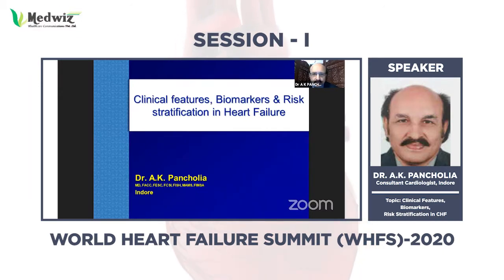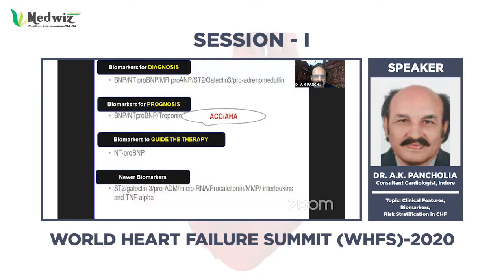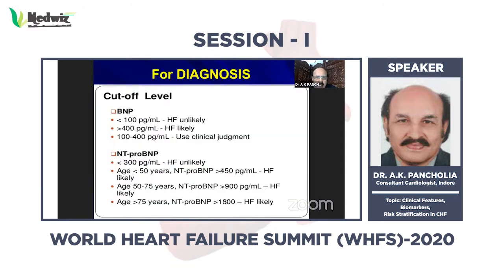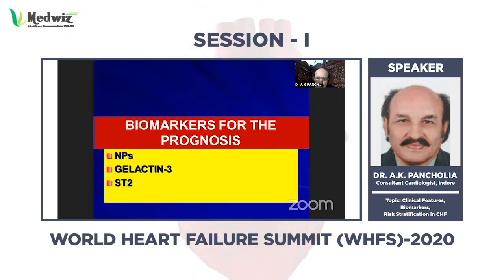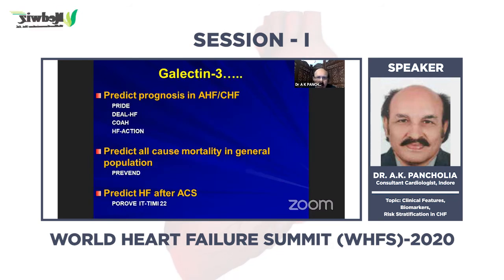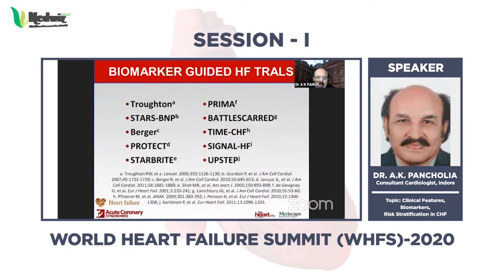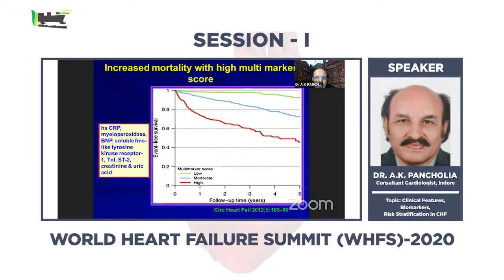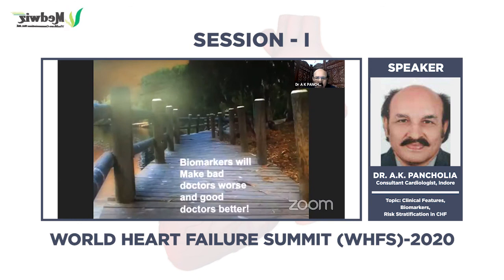Dr. A K Pancholia - Clinical features, Biomarkers & Risk Stratification in Heart Failure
WORLD HEART FAILURE SUMMIT(WHFS)-2020 (Virtual Conference) presents, a platform wherein the experts provided their clinical insights and evidence from the field of Cardiology & Heart Failure.

Watch Dr. A K Pancholia  speak about an interesting topic "Clinical features, Biomarkers & Risk Stratification in Heart Failure".